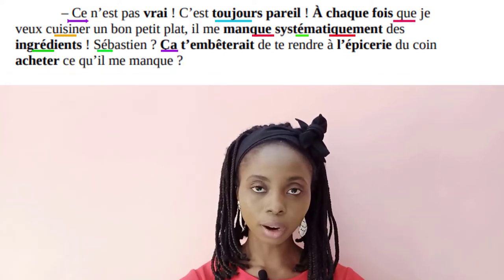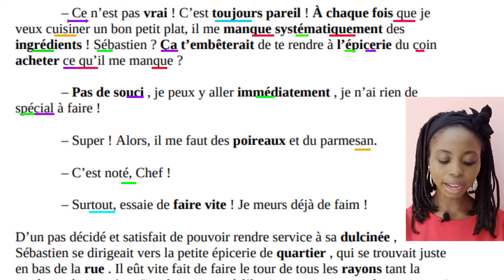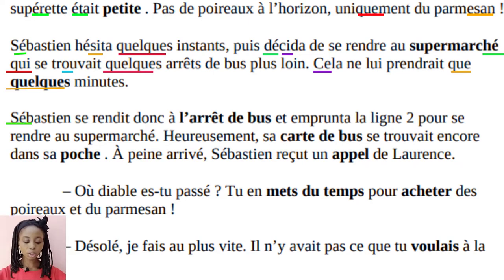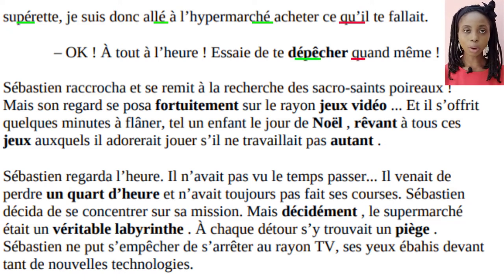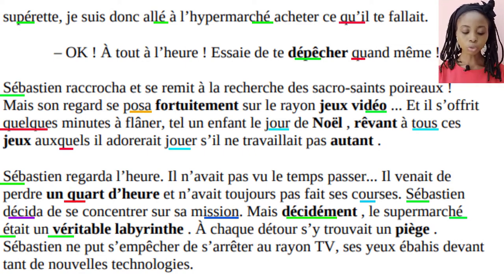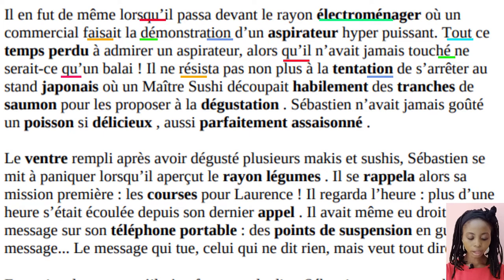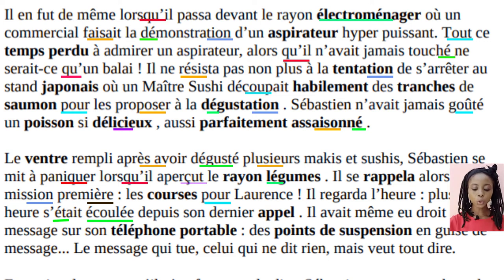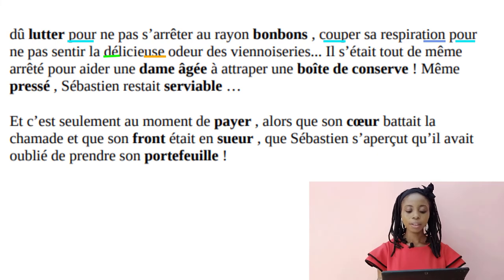How To Read In French - French Reading Practice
Hi guys, welcome to learn french with queen. On today's video we'll be examining how to read in french - french reading practice through reading practice in french.

This video is sure to guide you through every hurdles on how to read in french rules like a pro, how to learn to read in french, how to read french comprehension, how to read and pronounce french words and of course practice reading french beginners.

Learning how to read in french language is the basic to understanding french and knowledge acquistion. With daily practice, you will be able to walk your way through how to read  better in french . Practicing reading in french is a good way to reading french better and easily.